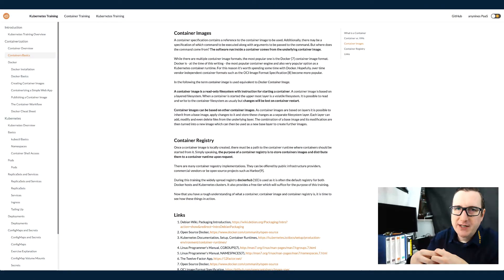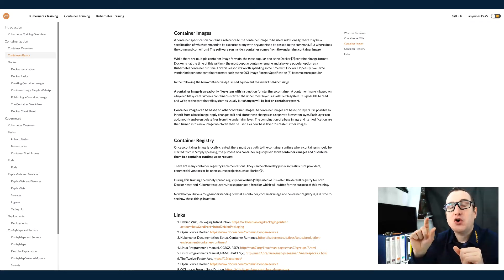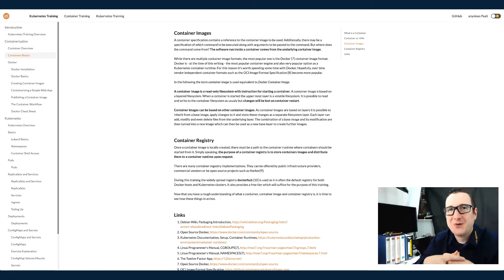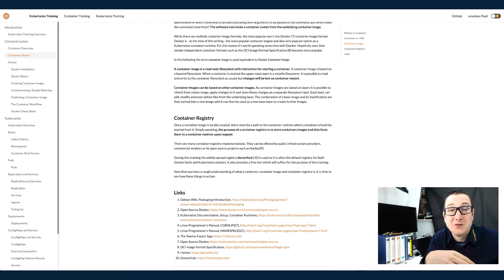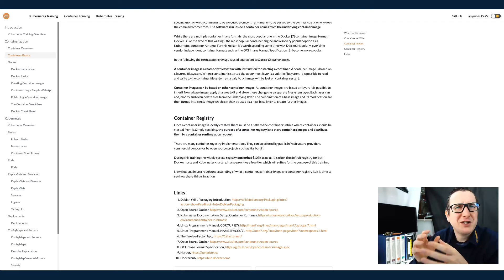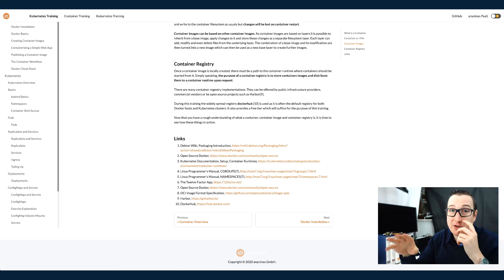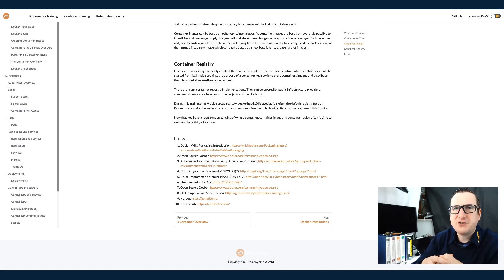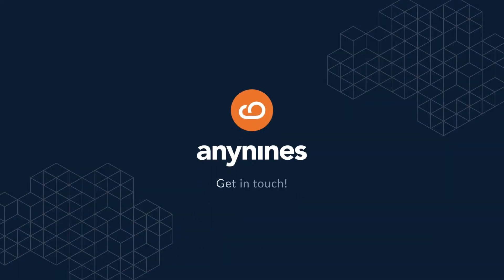Kubernetes Training #5 | Containerization · Container Basics – Container Images & Container Registry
A container specification contains a reference to the container image to be used. Additionally, there may be a specification of which command to be executed along with arguments to be passed to the command. But where does the command come from? The software run inside a container comes from the underlying container image.

Learn in this video about Container Images and the Container Registry where you can store containers images and distribute them to a container runtime upon request.